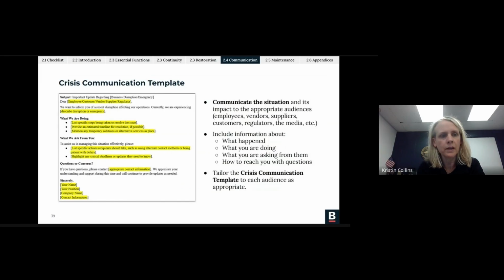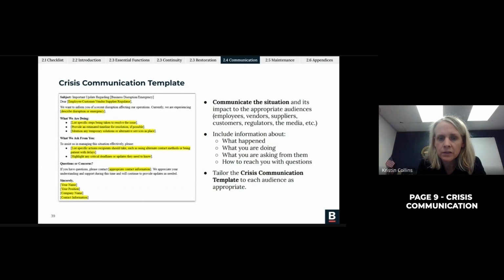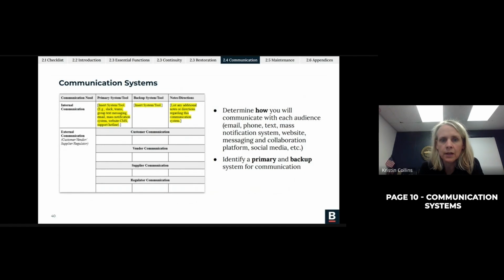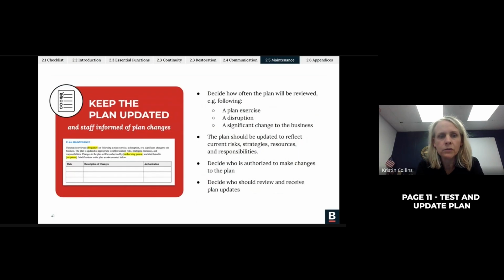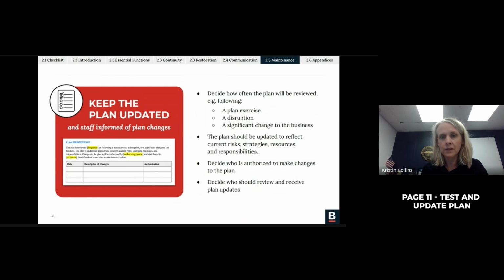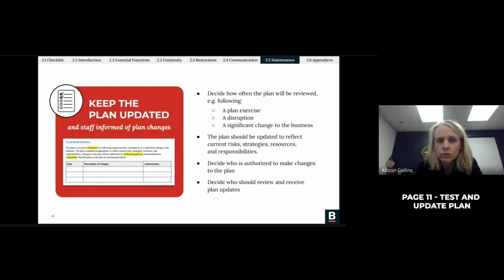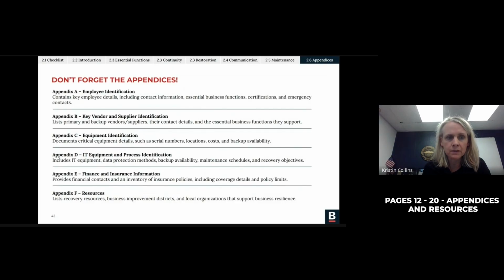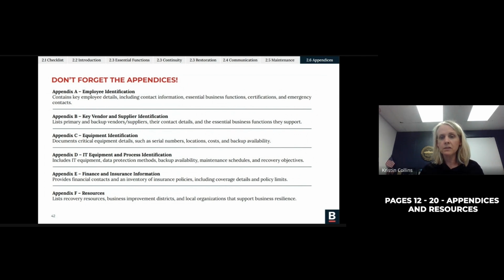Business Continuity Part Three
Communicating during a crisis, updating your plan, and capturing key information to support recovery.